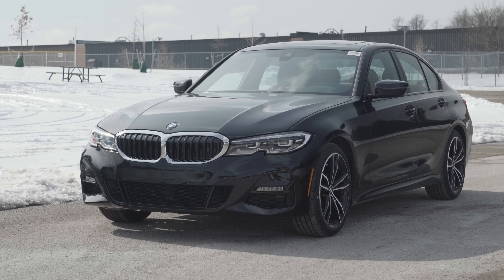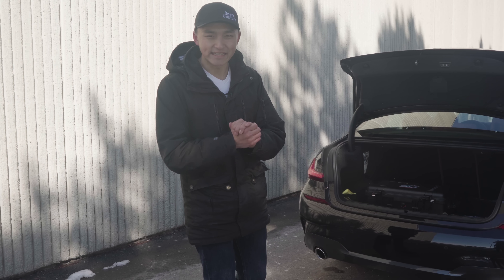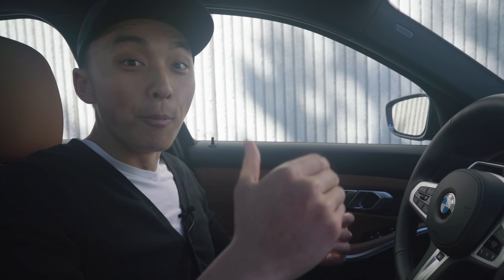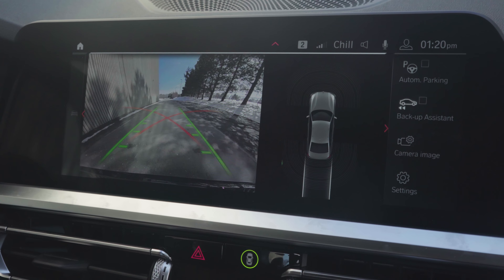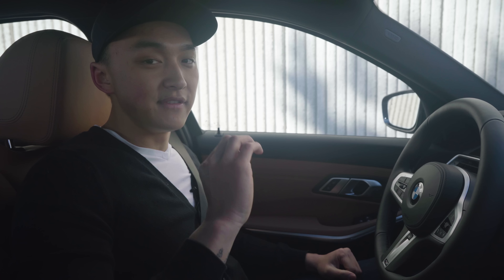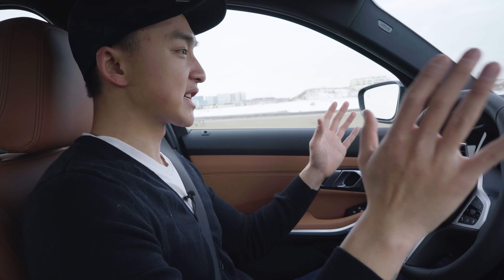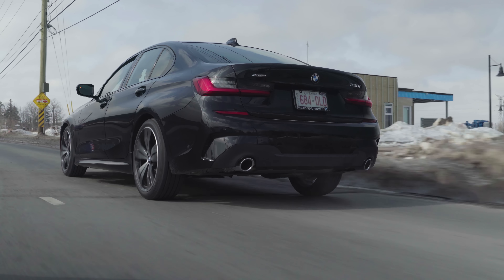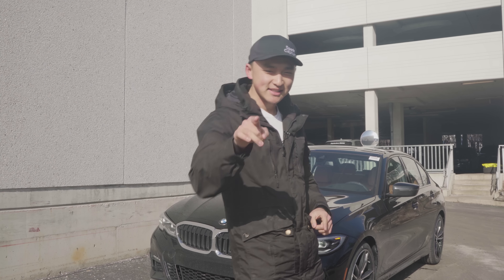2019 BMW 330i xDrive Review - So much WOW! [4K]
We have GOT our hands on the all new BMW 3 series! What a change. The once luxury BMW brand has finally revived the 3 series to its supposed status. The exterior styling is sharp, aggressive and always fancies another look. The interior brought over a lot of the technology from the all new X5 which stitched the overall sophistication of the much needed BMW brand. I would be packing a smile day after day if this car was my daily. We are still waiting for the M340i to get here and I KNOW that will be the icing on the cake. What did you guys think? If you've owned a previous generation 3 series, will you be getting this new one? As always, let’s start a conversation.

Run Ze - @Runze.visuals
YuChen - @Nef_chen